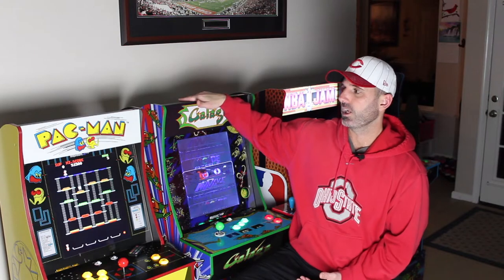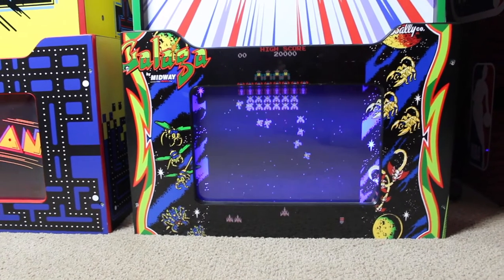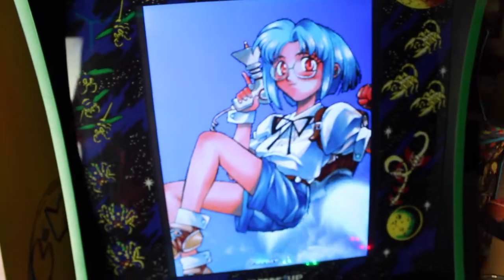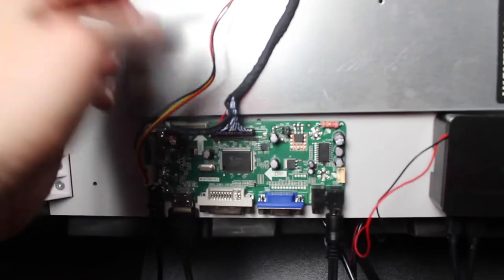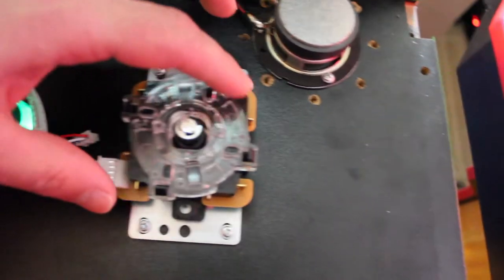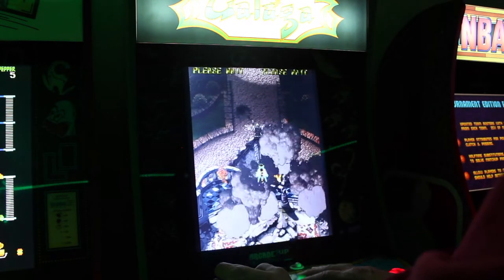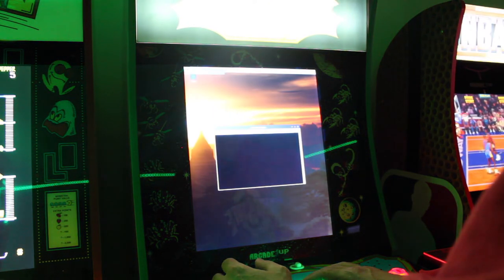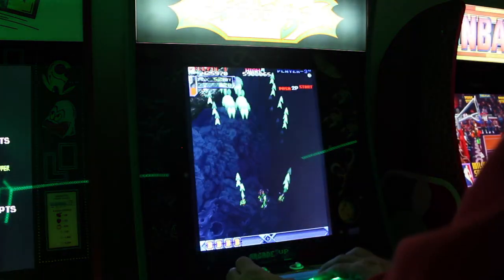Arcade1Up Galaga Pi 4 Mod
In this video I discuss how I modded my Arcade1Up Galaga cabinet to be able to play Cave Shooters using a Raspberry Pi 4.

Start - 0:00
Intro - 0:07
Front Overview - 0:54
Side Overview - 6:17
Pi 4 SetUp - 7:19
Control Deck SetUp - 10:37
GamePlay - 12:42

Raspberry Pi 4 Starter Kit:

Power Adapter:

Audio Cables:

VS Display:

Green Vinyl Tape:

Audio Speakers:

Sanwa Joystick: